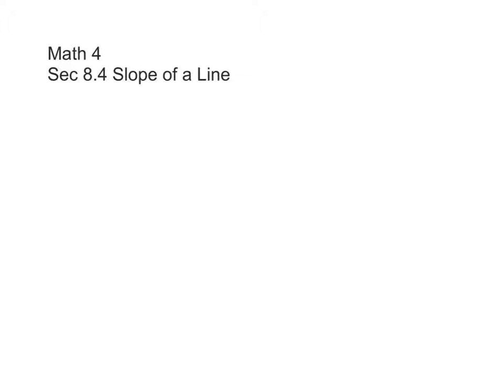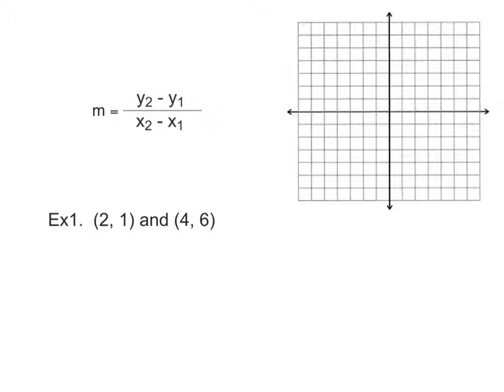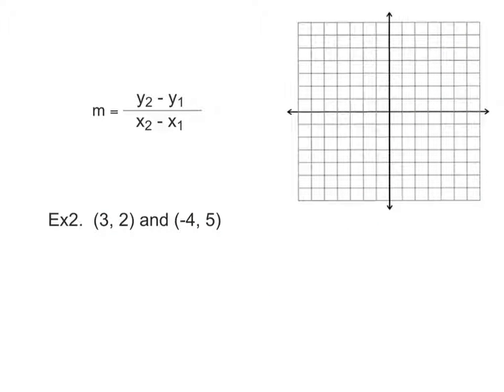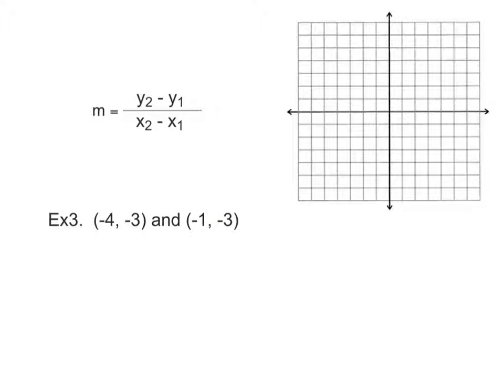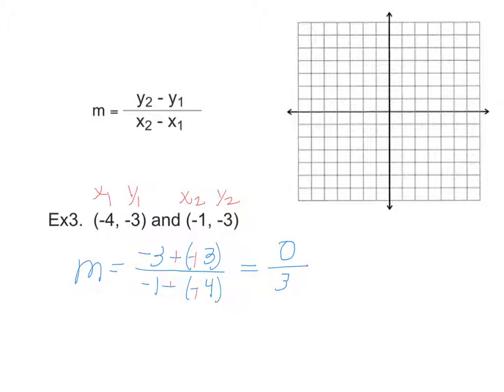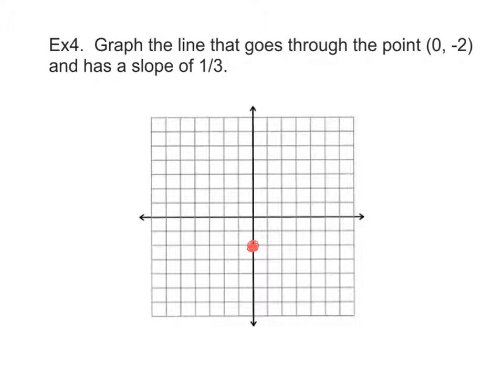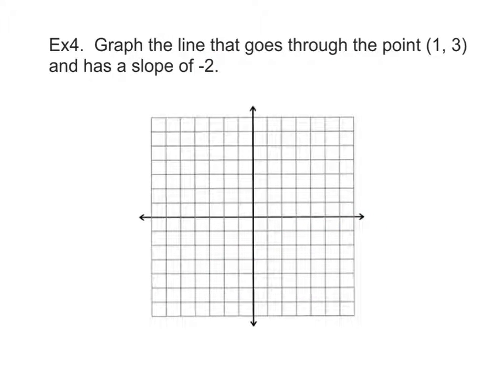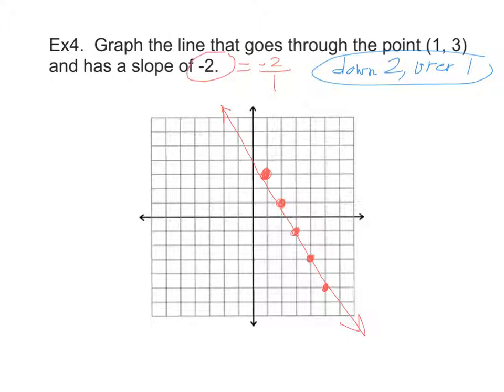Sec 8.4 Slope of a Line